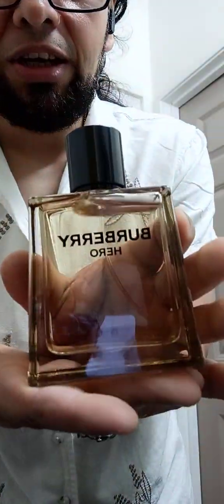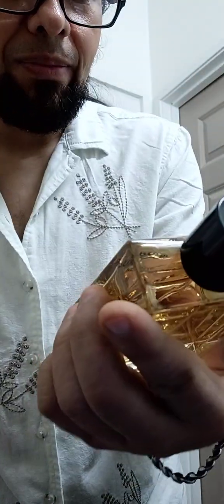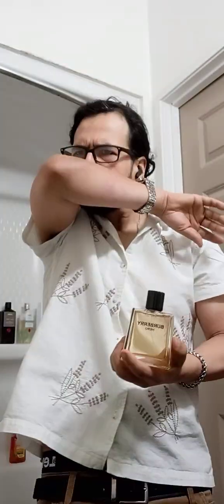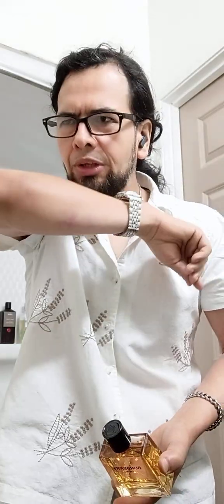Burberry Hero Edt First Impression